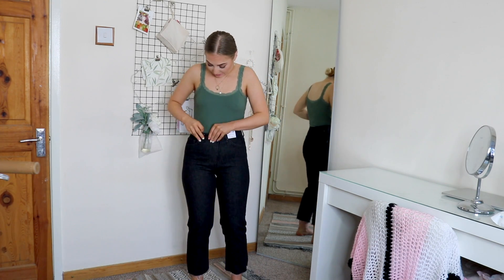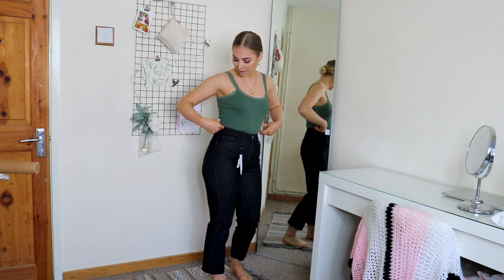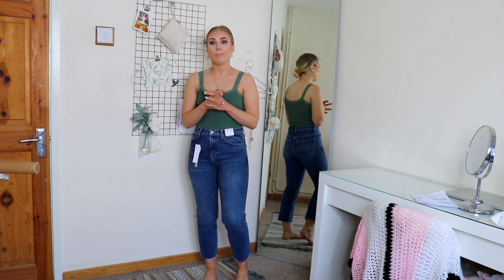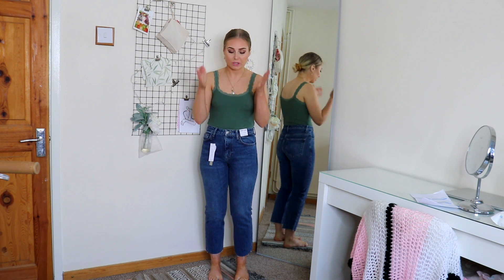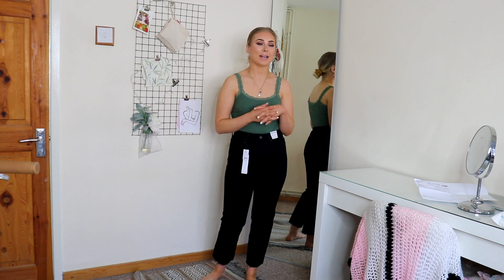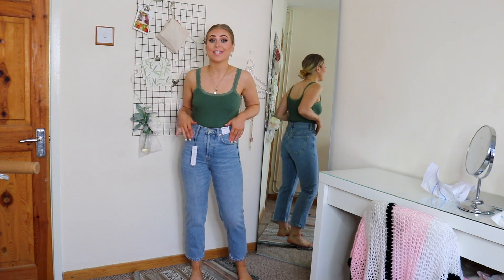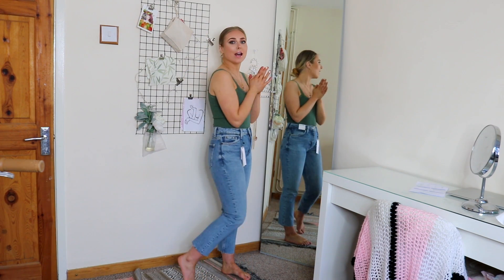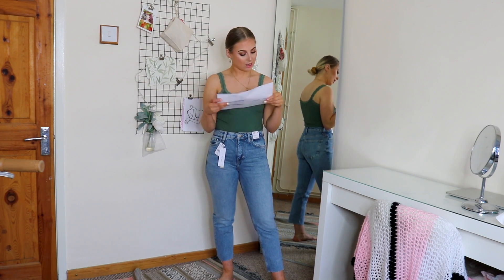Topshop Jeans SALE Try-on 2020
Topshop have a HUGE jeans sale and i am here for it! I am in desperate need of a new pair and will try on all of their styles to find the right one!

USE 'Makeup5' CODE AT CHECKOUT FOR £5 OFF MY ONLINE MAKEUP COURSES

JEANS LINKS...
1. Straight Leg Black
2. Straight Leg Mid Blue
3. Straight Leg Washed Black
4. Straight Leg High Waist Dark Black
5. Editor Rigid Straight Leg High Waist Bleached Blue
6. MOM Ripped Jeans Mid Blue NOW £15!!!
7. Straight Leg Bleached Blue
8. Washed Relaxed Flare Black High
9. Black Kick Flare

COMMENT YOUR FAVE BELOW...

BB x